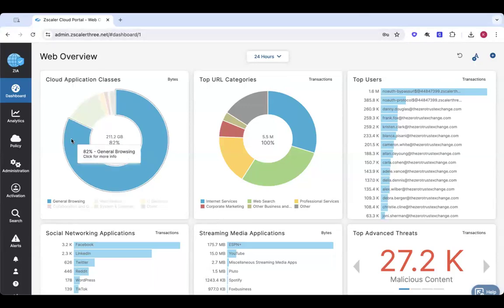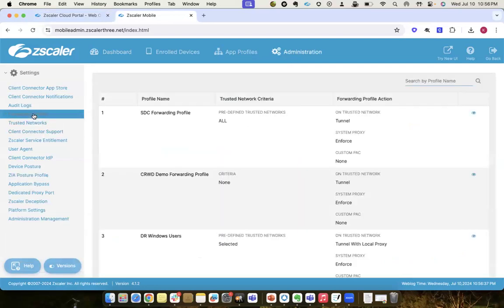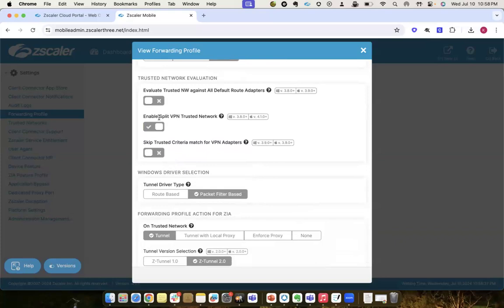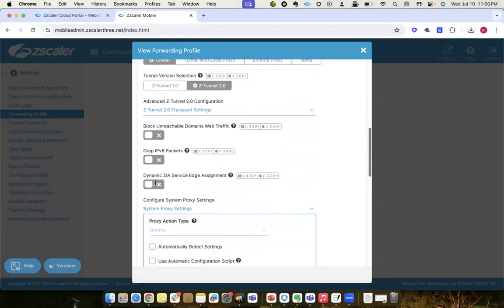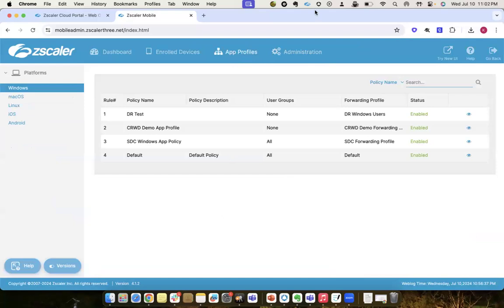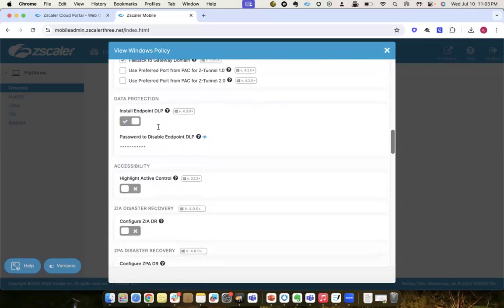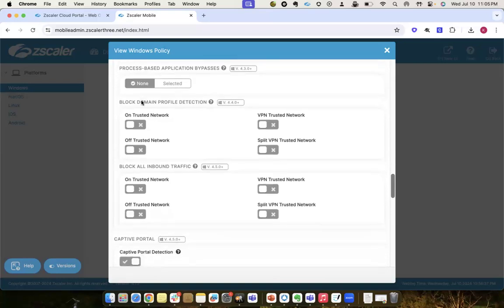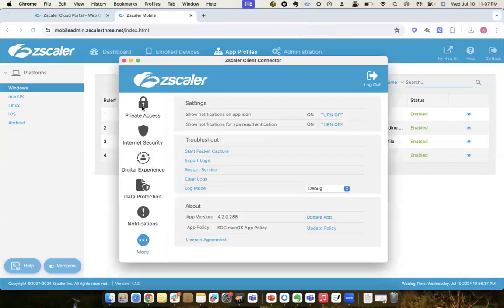Zscaler Client Connector: Forwarding Profile & App Profile Configuration